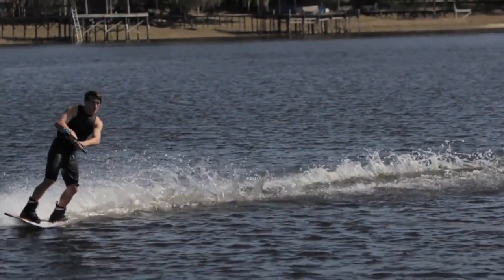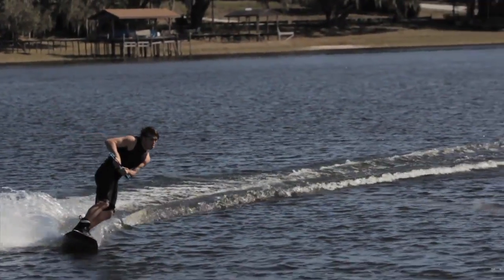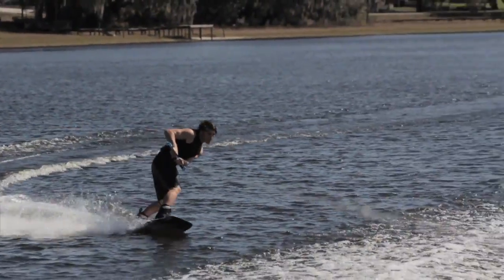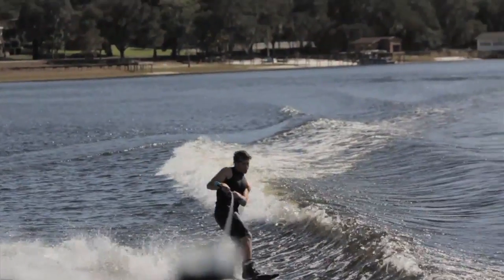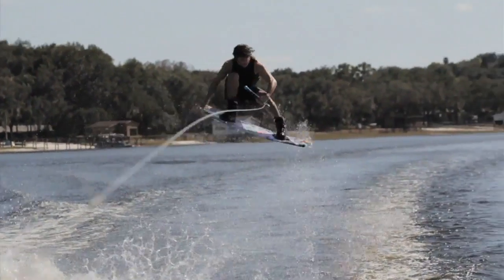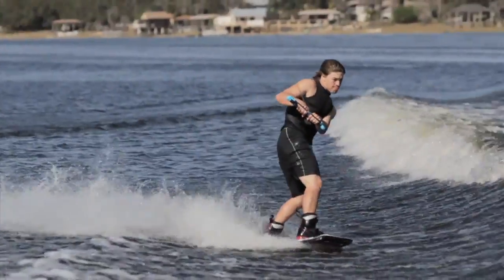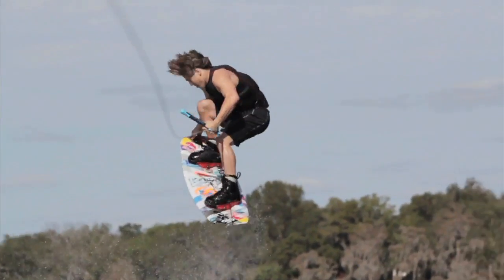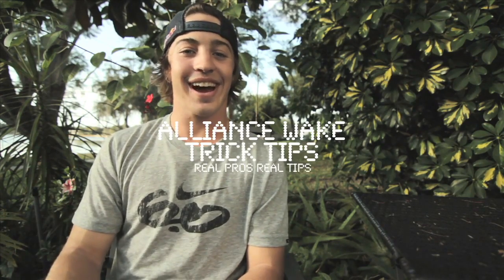Alliance Trick Tips Toe Side Poked Front 360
Steel Lafferty breaks down the toe side front 360 and adds a little style.